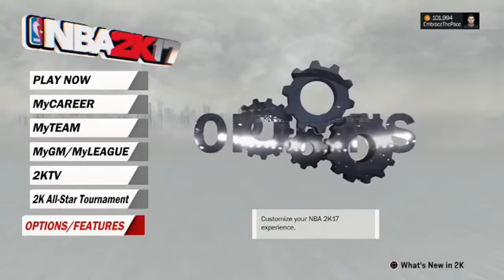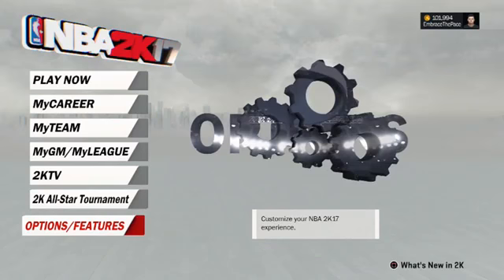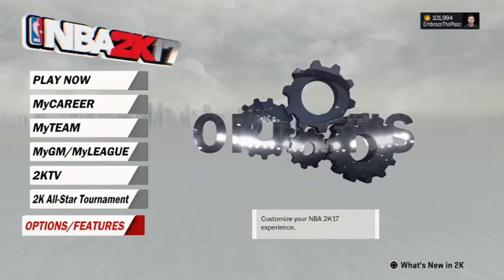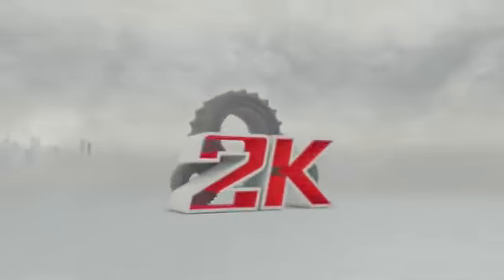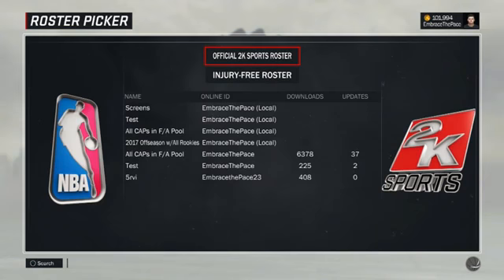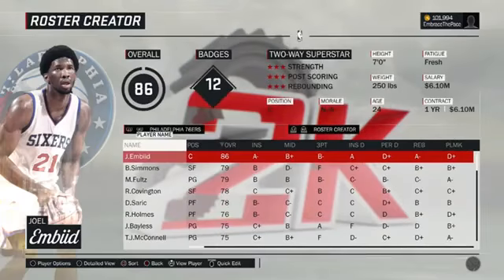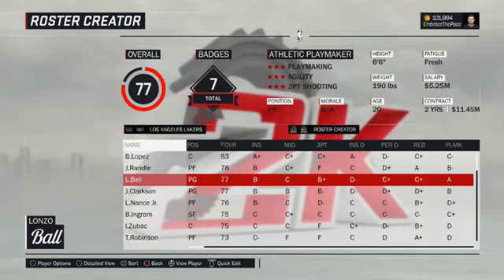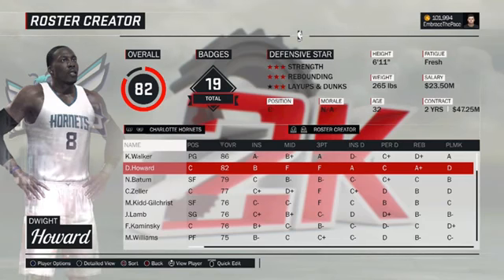How to Download the 2017 Offseason Roster w All Rookies! (NBA 2K17 PS4)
Has Phil Jackson gone completely insane? He is looking to trade Kristaps Porzingis! For this video we do the NBA Phil Jackson Challenge where we attempt to trade Kristaps Porzingis and Carmelo Anthony for the best players possible! Can we keep this team a float under crazy Phil Jacksons command?